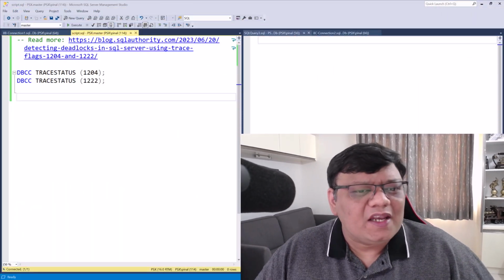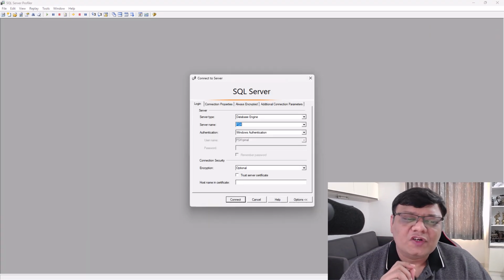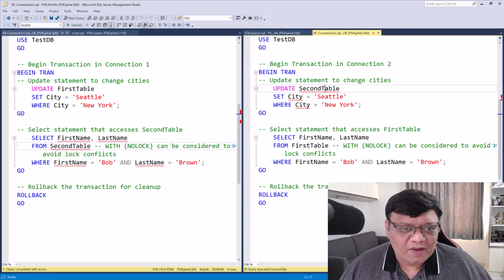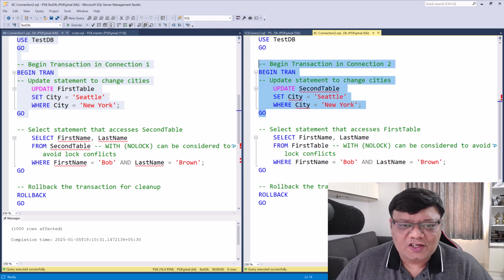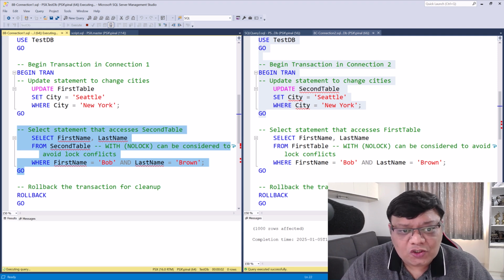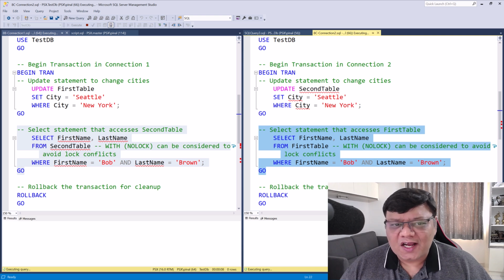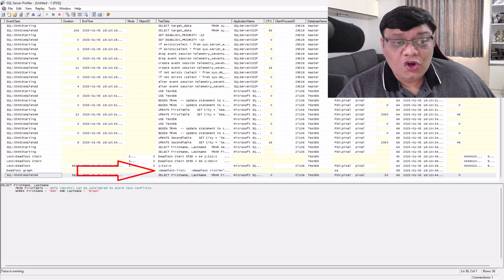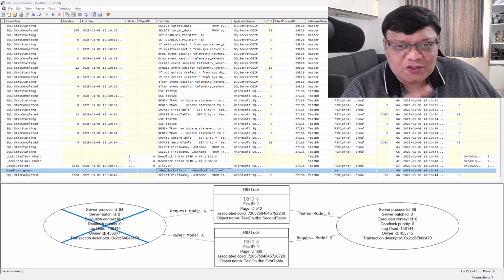Deadlock and Profiler - SQL in Sixty Seconds 207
Learn how to simulate, capture, and analyze SQL Server deadlocks with SQL Profiler and trace flags. This step-by-step guide covers enabling trace flags, monitoring real-time events, and analyzing deadlock graphs for effective resolution. Gain practical insights to tackle deadlocks and optimize your SQL Server performance!

00:00 Intro
00:18 Traceflags
00:34 SQL Profiler
01:00 Simulating Deadlocks
02:22 Deadlock!!!
02:34 Deadlock and Profiler
02:55 Important Resources
03:05 Final Note